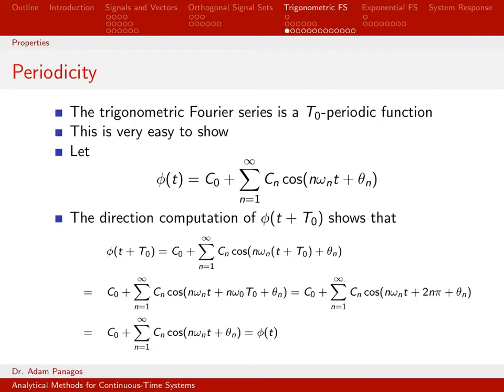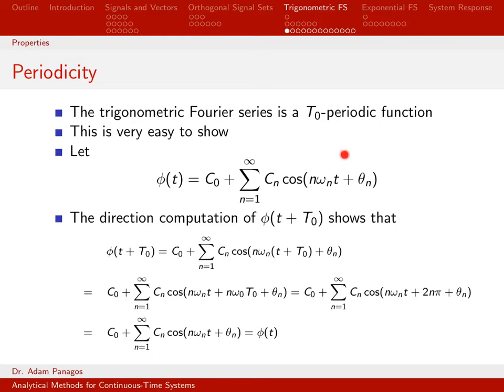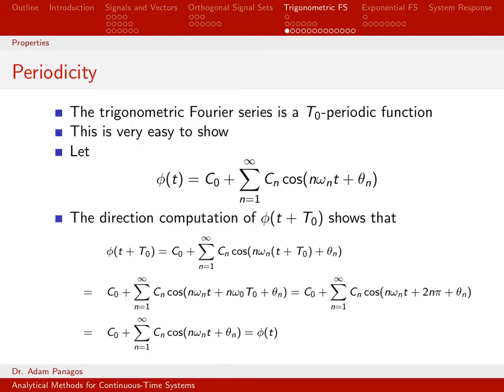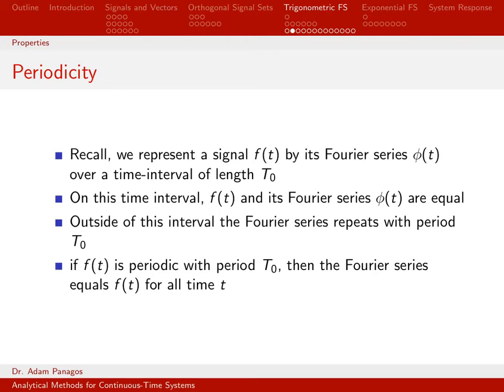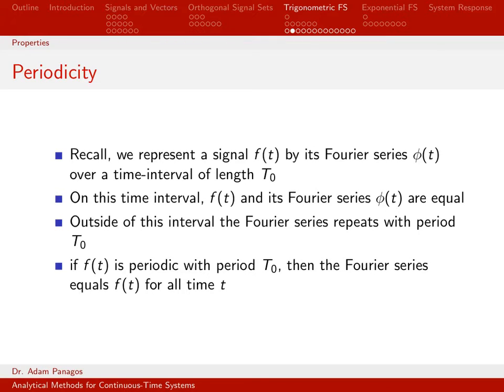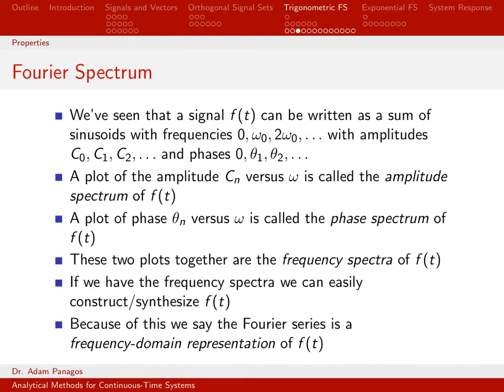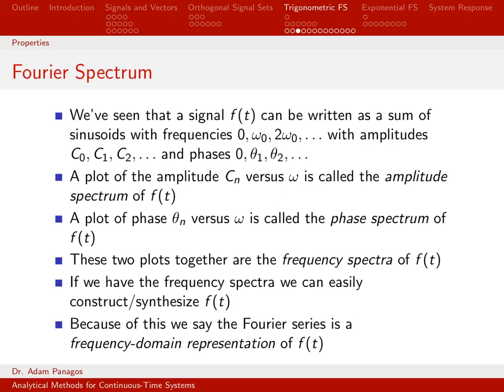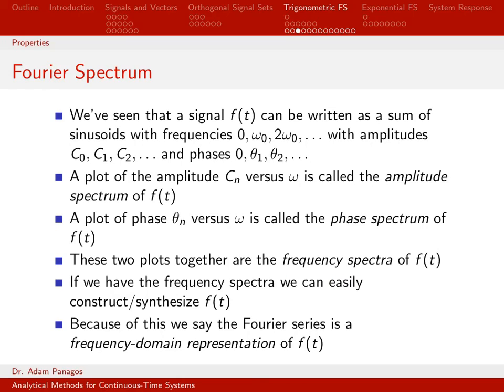Fourier Series Properties - 1/3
The Fourier Series representation of a continuous-time signal has a variety of properties that are noted/investigated in this three-part video sequence.  We investigate the following properties in this video:

1. The FS representation on the time-interval T0 is always a T0 periodic-function.
2. The FS representation of a T0-periodic signal holds for all time, while the representation of a non-periodic signal only holds on the interval where the FS representation was found.
3. The amplitude spectrum of a signal is a plot of its CTFS coefficients Cn versus frequency.  This plot visually quantifies the amplitude of each sinusoidal frequency component present in the signal.
4. The phase spectrum of a signal is a plot of its CTFS coefficients Thetan versus frequency.  This plot visually quantifies the phase of each sinusoidal frequency component present in the signal.

I regularly add new videos to my channel related to electrical engineering, communication theory, signal processing, and mathematics.  to setup your member account to get access to downloadable slides, Matlab code, an exam archive with solutions, and exclusive members-only videos.